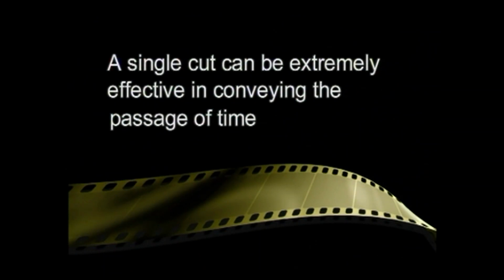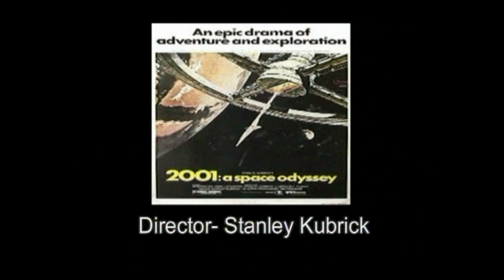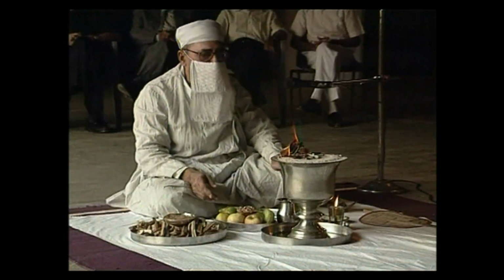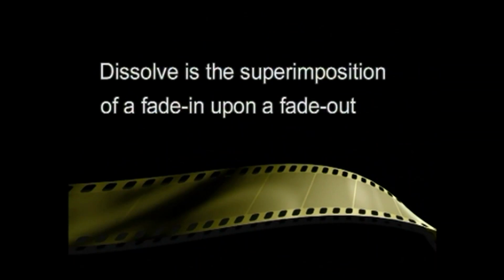BCFVE Module 06